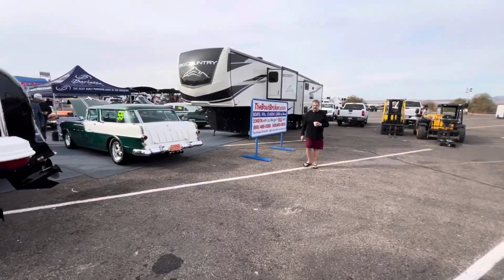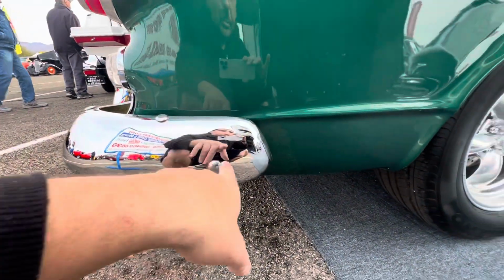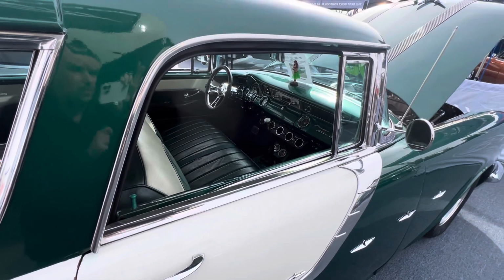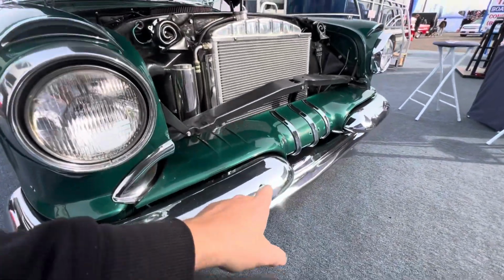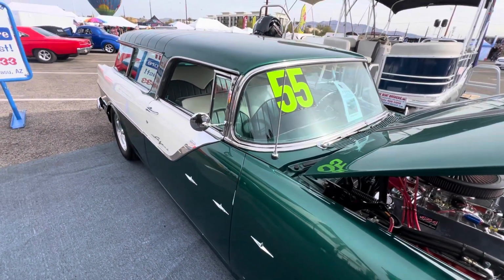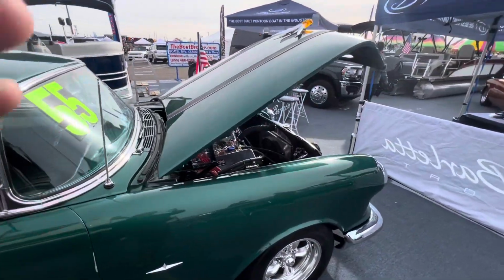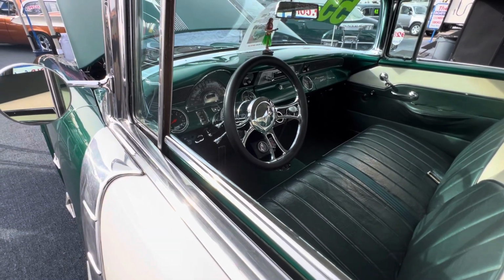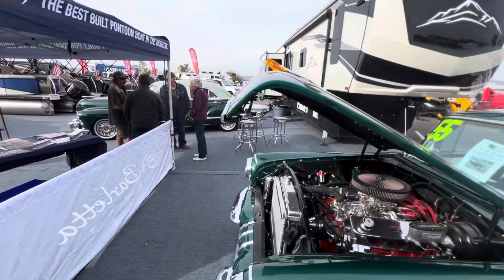VERY RARE EARLY BRASS LIFTGATE 1955 Pontiac Safari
Early build 1955 Pontiac Safari.  The first 500 Chevys and Pontiacs had brass liftgates on the nomads/safaris.  Im one of the few if not only person that can spot a brass liftgate just from a picture of a car.  In person it’s fairly easy.  Really cool to see them being someone that straightens liftgates for a living.  This car has been modified which is a bit of a surprise.  Most early cars are restored to stock.